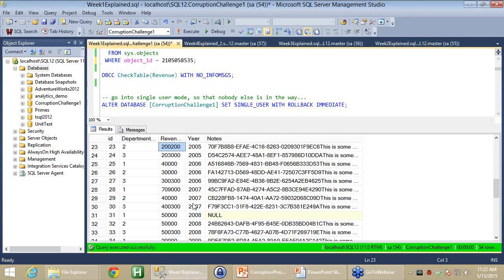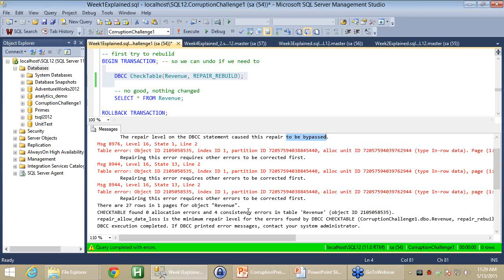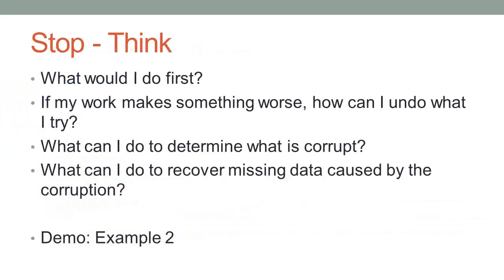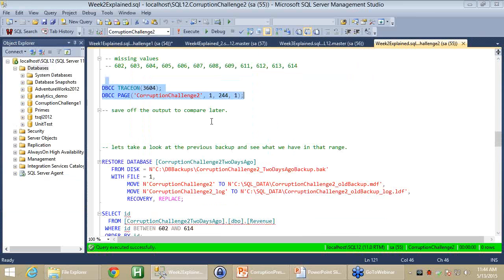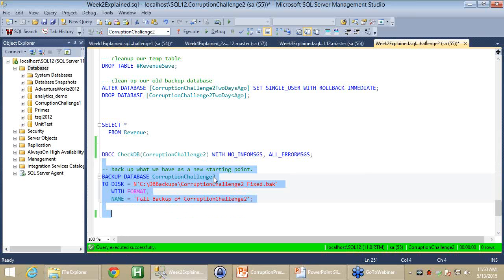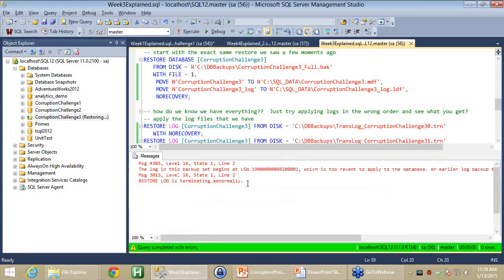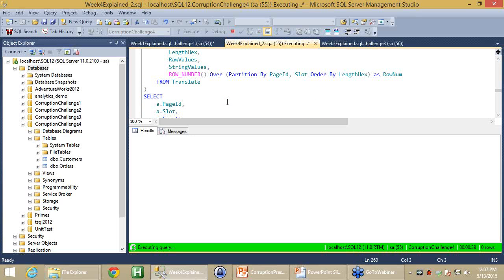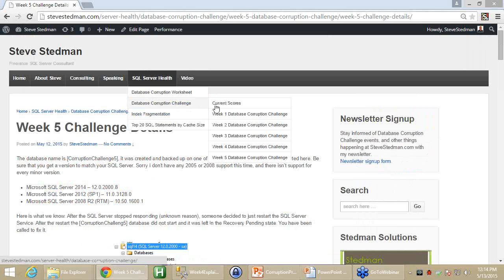When Database Corruption Strikes sponsored by Dell Software